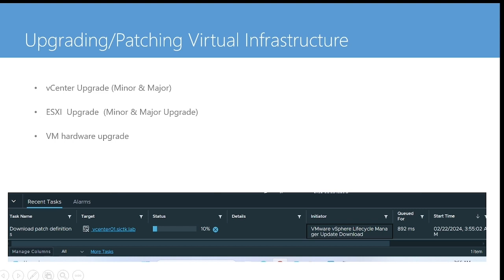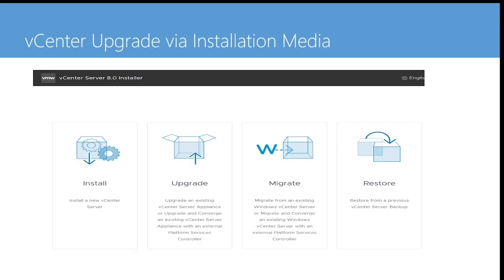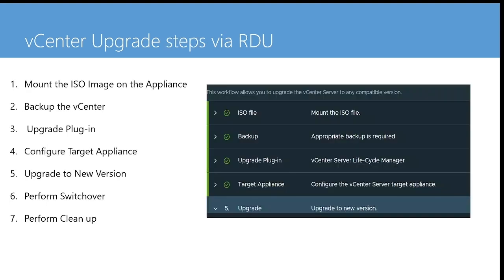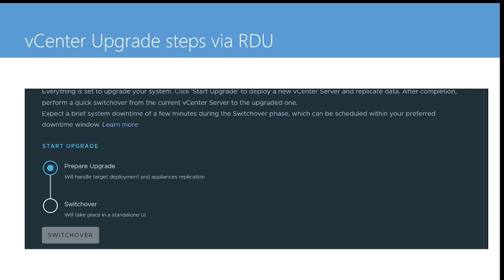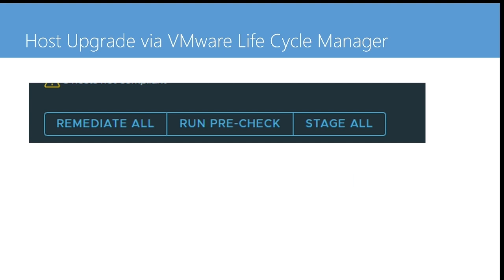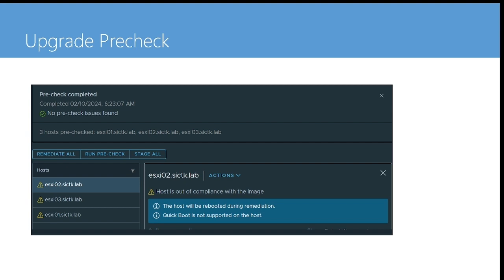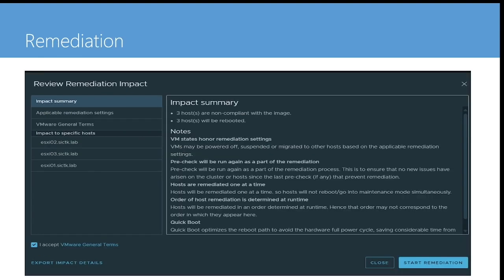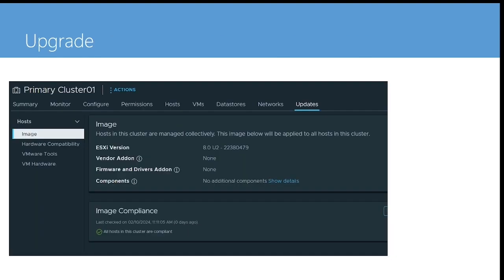01 Introduction Upgrade Virtual Infrastructure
Upgrade of VMware vSphere Environment
Full Video